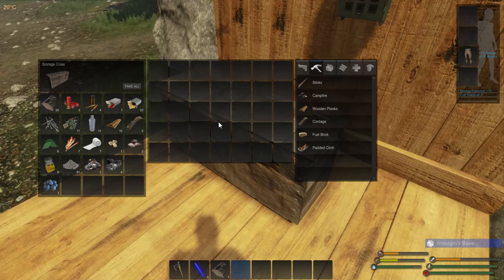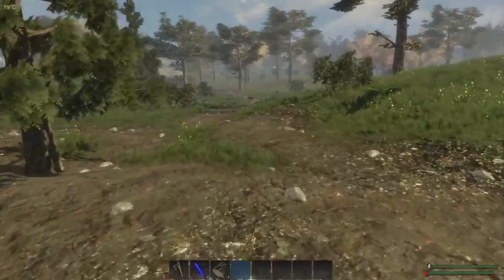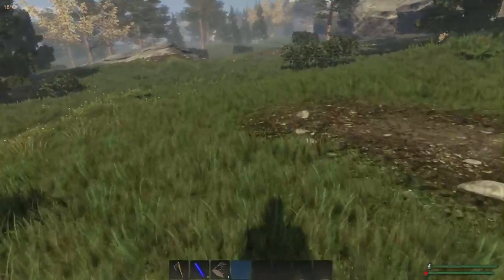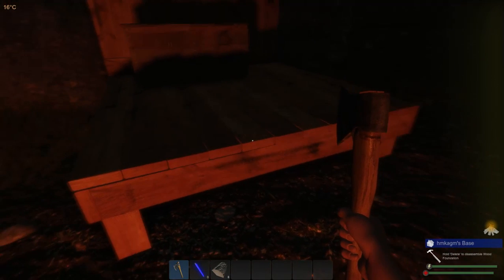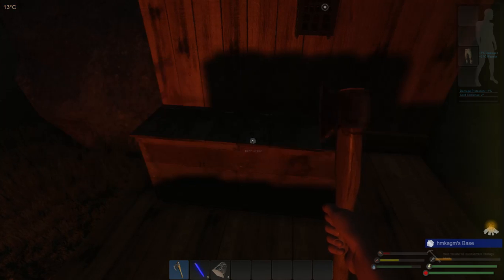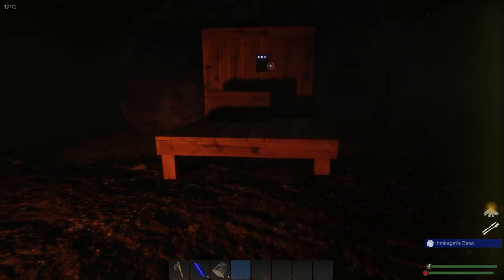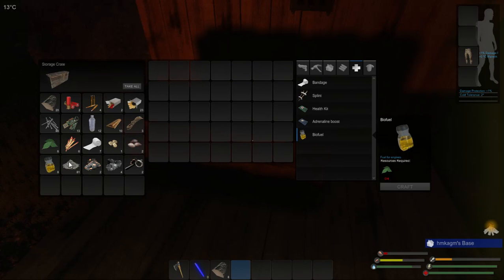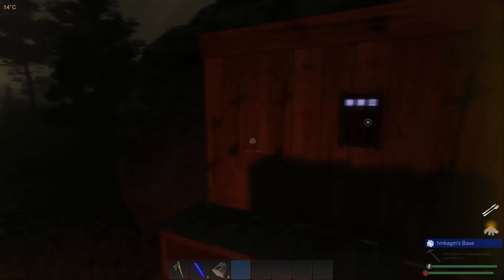Subsistance - Loot Run